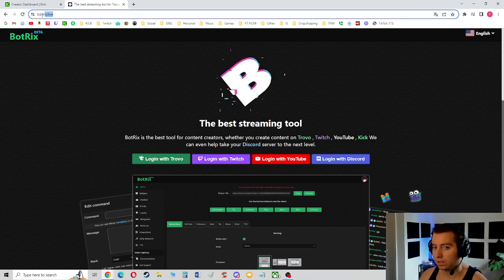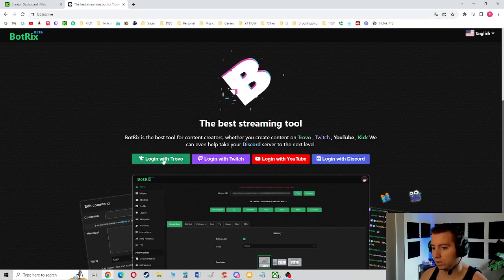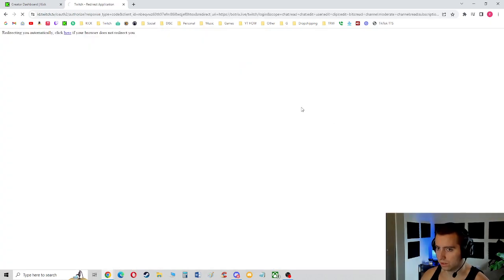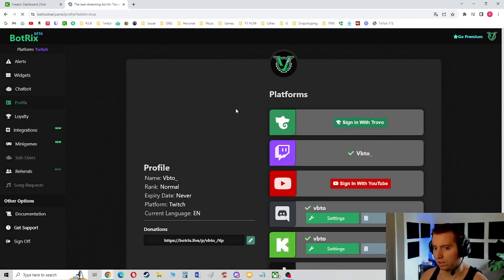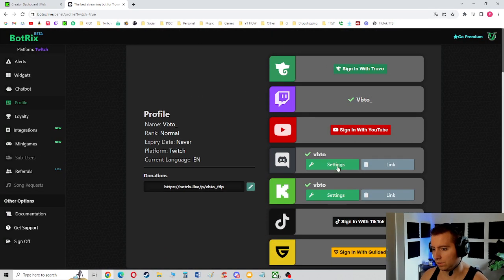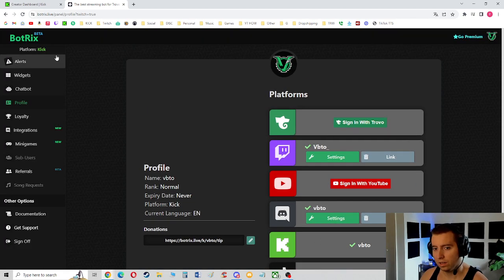Discord notification bot for KICK LIVESTREAM!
- botrix.live